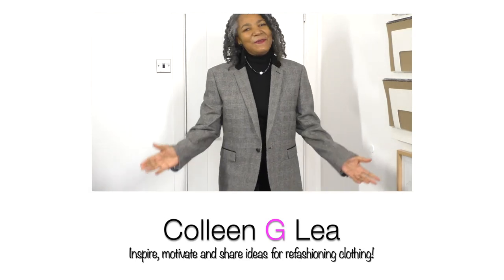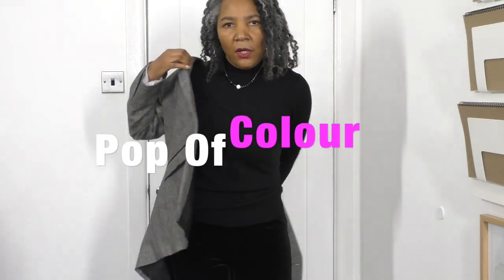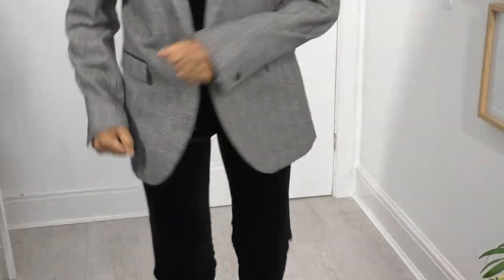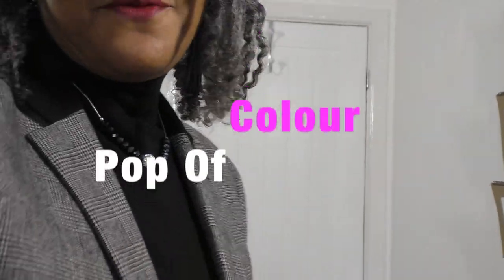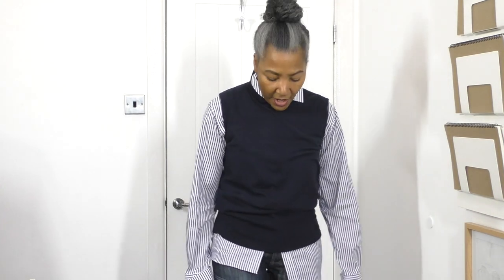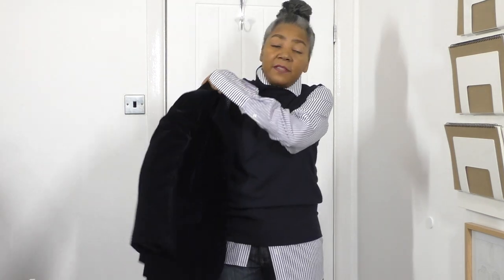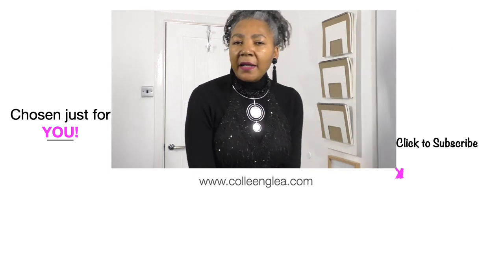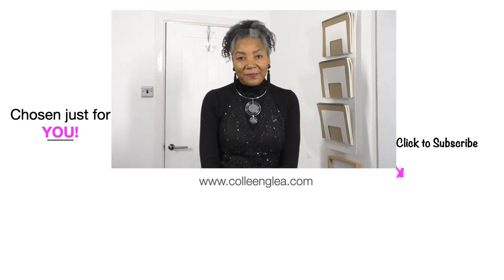What I Wore This Week | Colleen G Lea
What I Wore This Week. My first video of the year showing off my  outfits that I have put together, which include refashion items, clothing that I have design, pattern drafted and sewn.